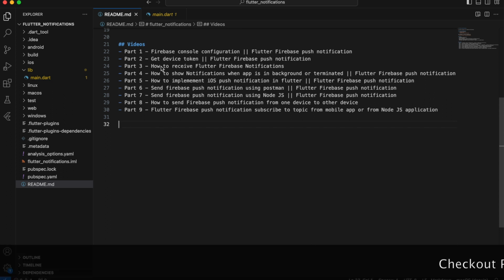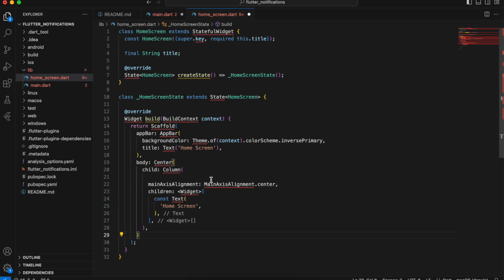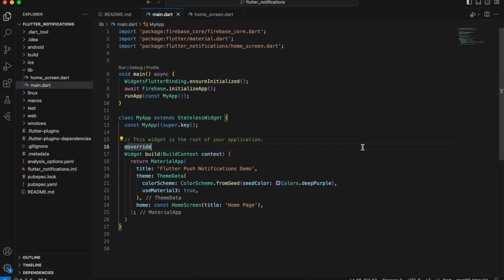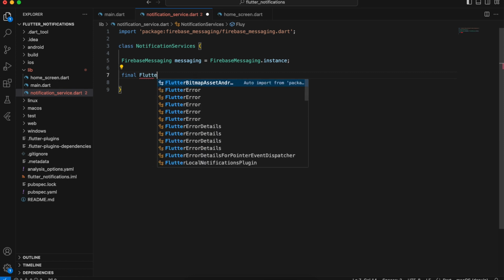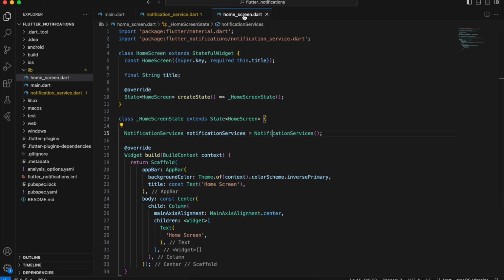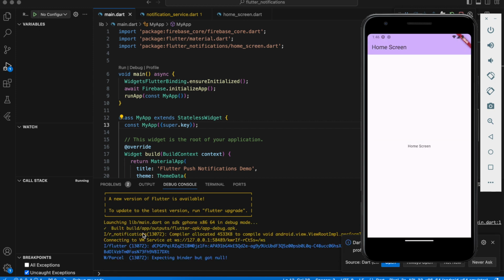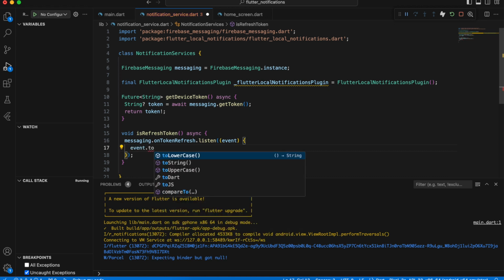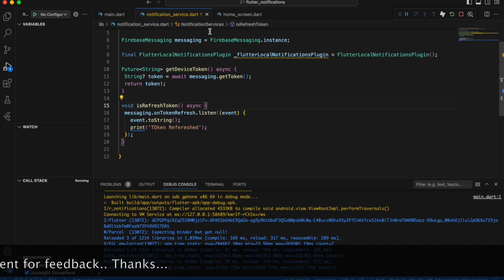Part 2 - Get device token || Flutter Firebase push notification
Welcome to our latest Flutter and Firebase tutorial! In this video, we'll guide you through the process of retrieving the Firebase device token in your Flutter application for push notifications.

Understanding how to obtain the device token is crucial for implementing effective push notification strategies in your Flutter projects. We'll cover step-by-step instructions on fetching the device token using the Firebase Cloud Messaging (FCM) plugin, ensuring that you have all the necessary tools to engage your users with timely and relevant notifications.